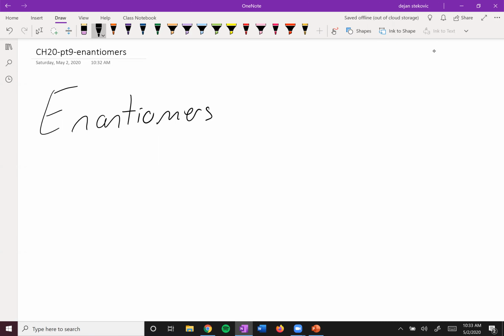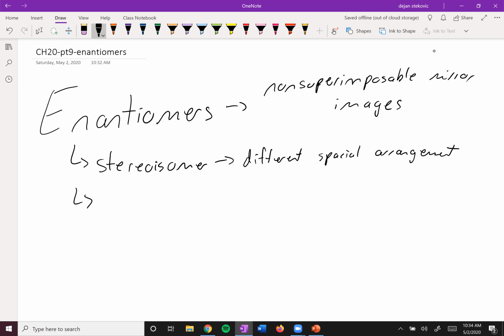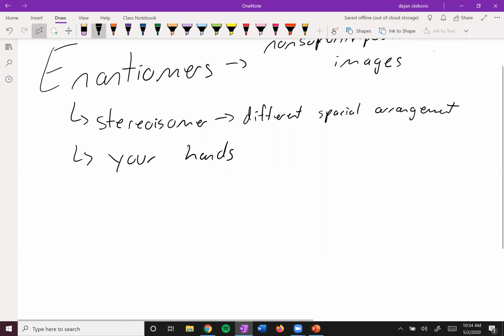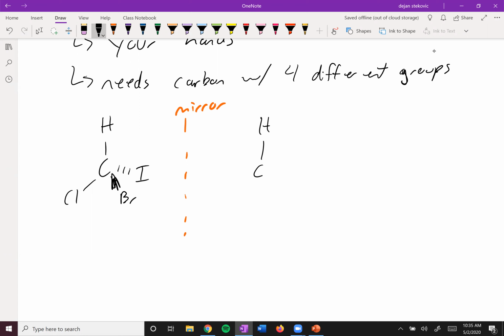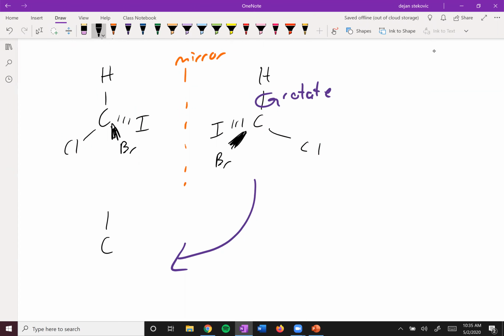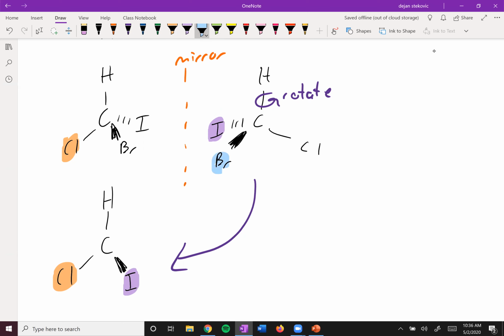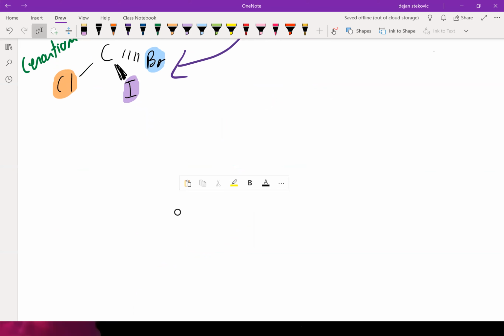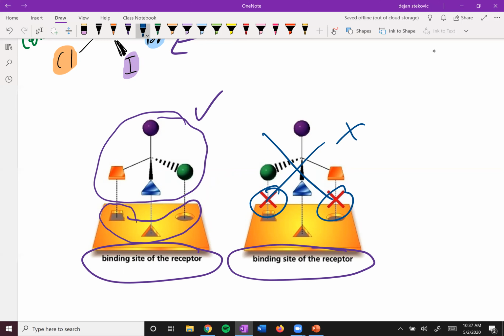CHEM102 CH20 pt9 enantiomers